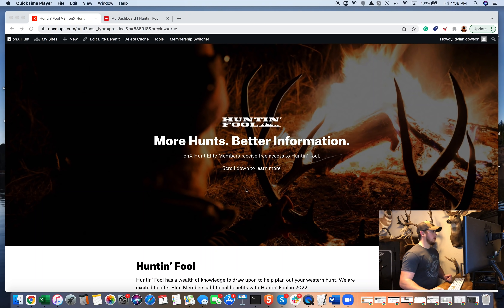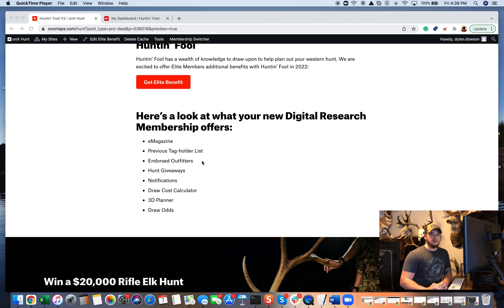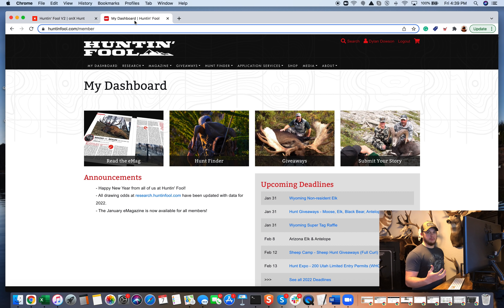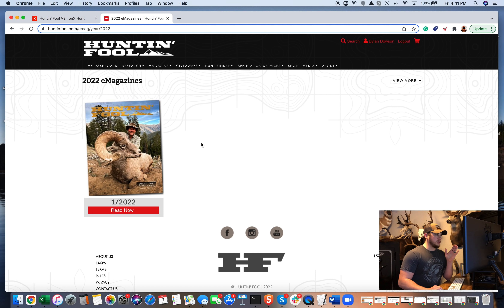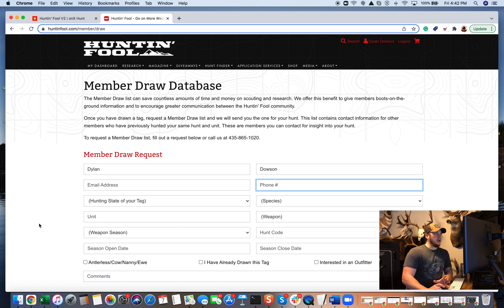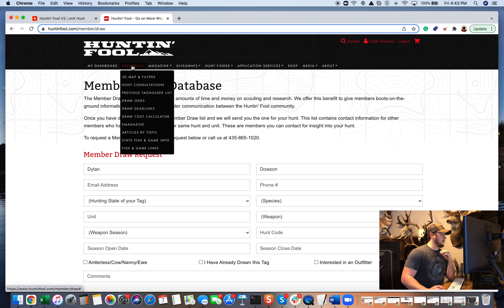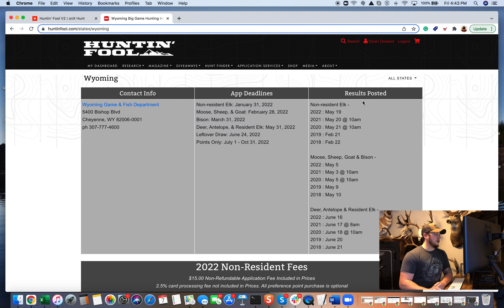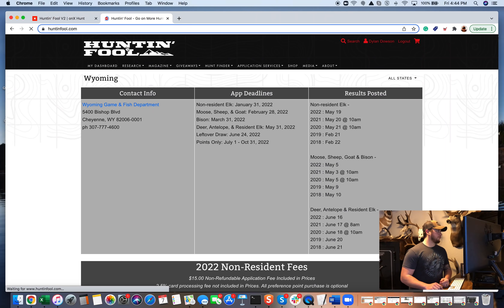Huntin' Fool Digital Membership Breakdown | FREE with onX Hunt Elite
Huntin’ Fool has a wealth of knowledge to draw upon to help plan out your western hunt including:

eMagazine
Previous Tag-holder List
Endorsed Outfitters
Notifications
Draw Cost Calculator
3D Planner
Draw Odds

Follow along with onX's Dylan Dowson as he breaks down how to activate your FREE membership with your onX Hunt Elite membership and some key features to take advantage of